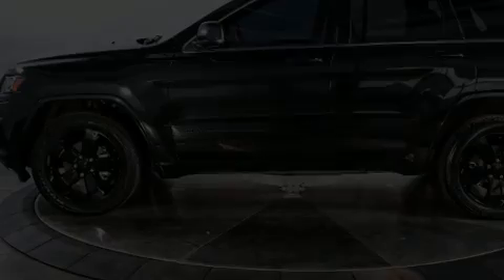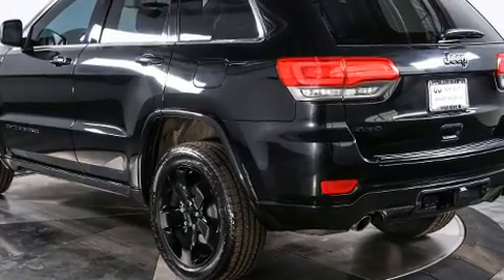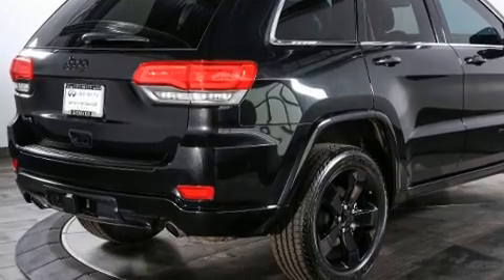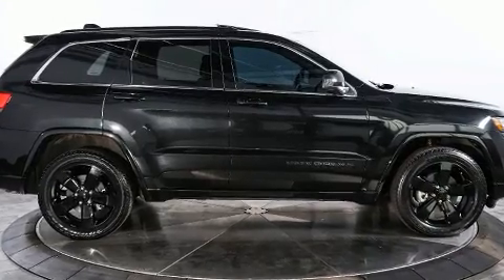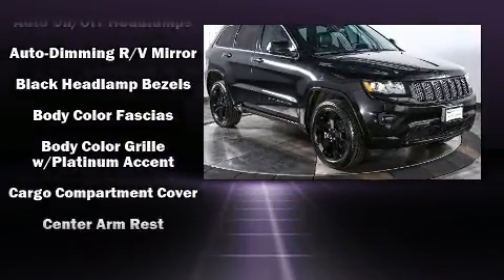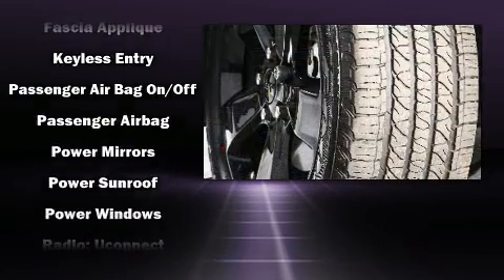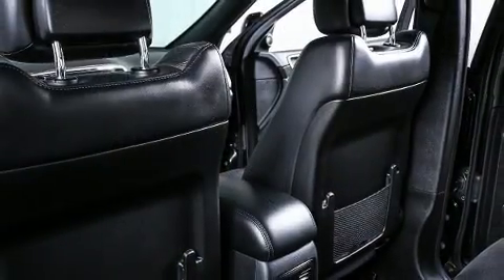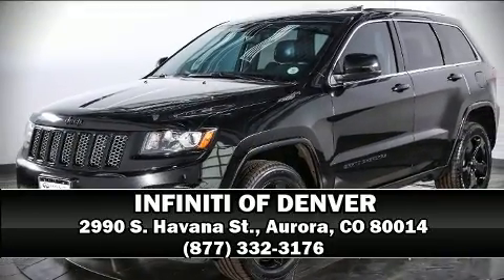2014 Jeep Grand Cherokee Laredo 4x4 in Aurora, CO 80014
2990 S. Havana St.

Here's a great deal on a 2014 Jeep Grand Cherokee. With fewer than 15,000 miles on the odometer, this 4 door sport utility vehicle prioritizes comfort, safety and convenience. It features an automatic transmission, 4-wheel drive, and a refined 6 cylinder engine. Top features include a split folding rear seat, speed sensitive wipers, a trip computer, telescoping steering wheel, power door mirrors and heated door mirrors, remote keyless entry, an overhead console, and air conditioning. Take assurance in side curtain airbags, providing head protection in the event of a severe collision. A Carfax history report indicates just one previous owner. Our knowledgeable sales staff is available to answer any questions that you might have. They'll work with you to find the right vehicle at a price you can afford. Please don't hesitate to give us a call.